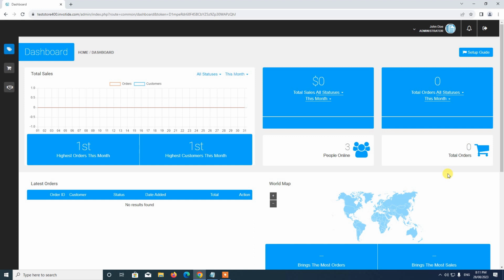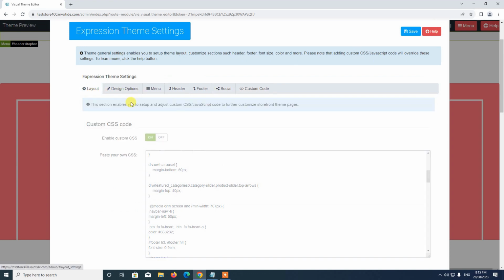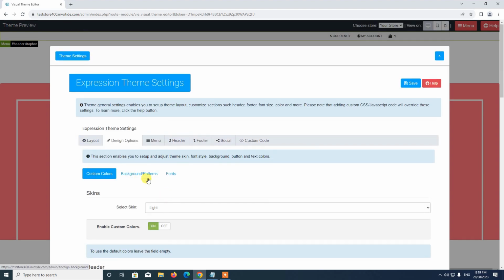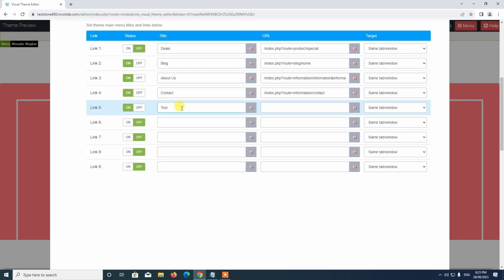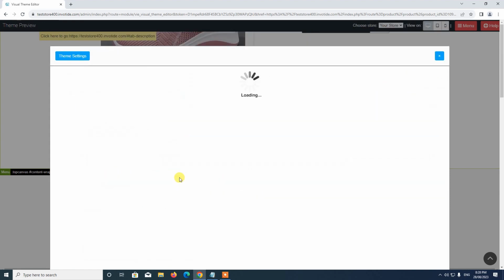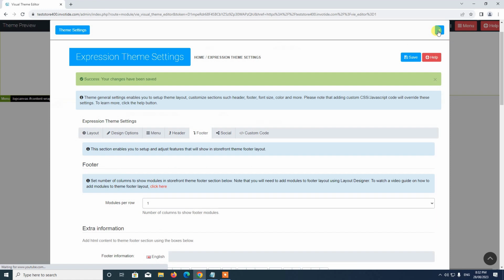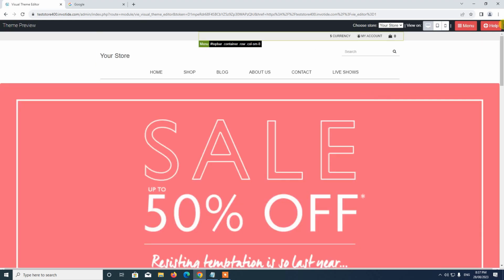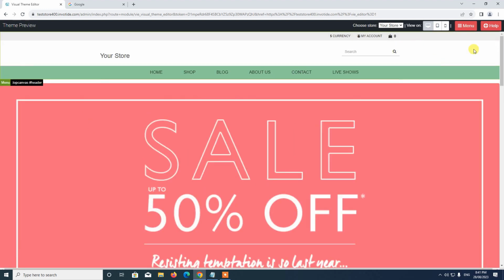How To Setup Store Theme General Settings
This video guide will show you how to setup your store theme using Invotide admin panel.